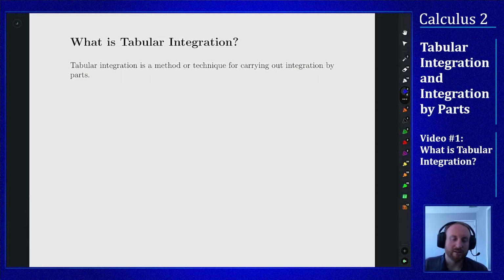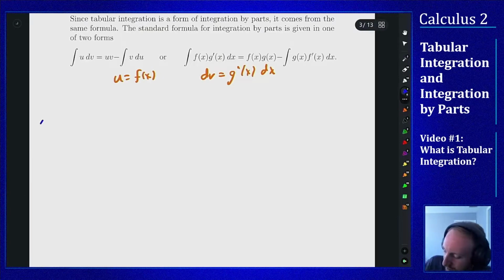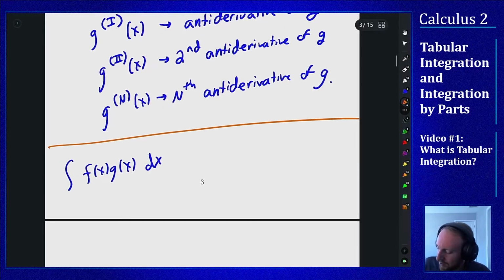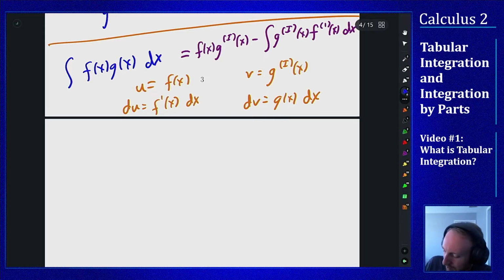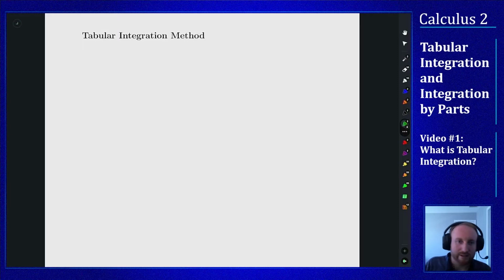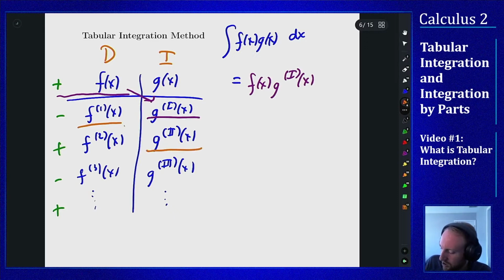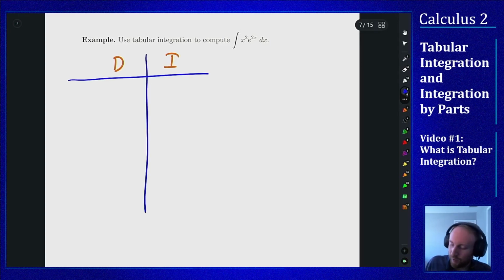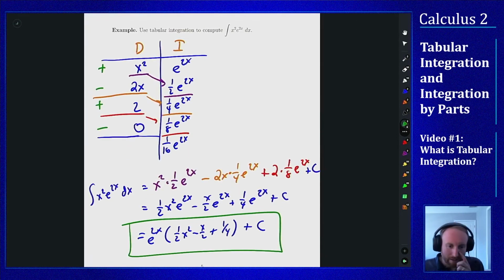Tabular Integration - Video 1 - Derivation and Definition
First in a series of four videos about tabular integration. This video discusses the derivation of the method of tabular integration and why it works.

Tabular integration is a different way of presenting integration by parts that has benefits for certain types of problems.

Videos created in Fall 2022.